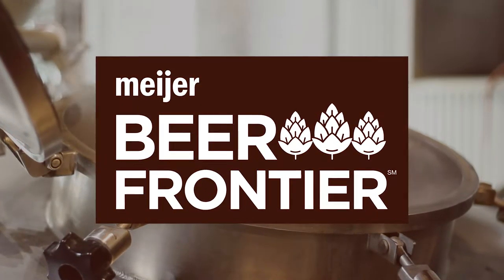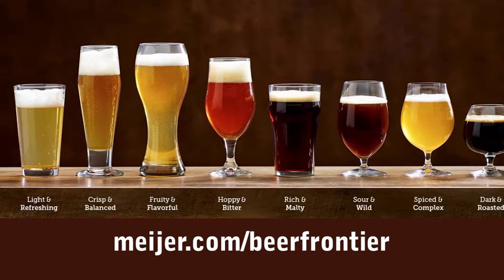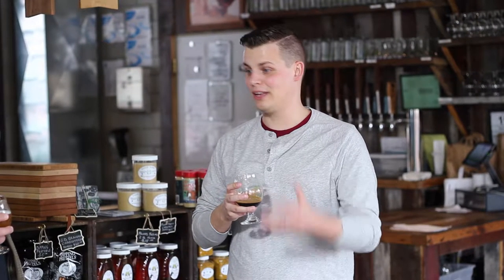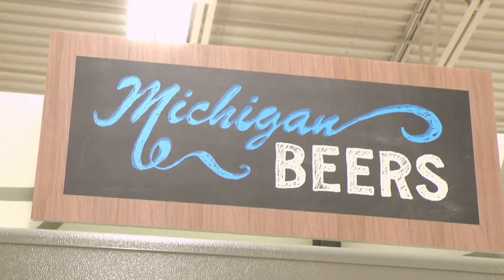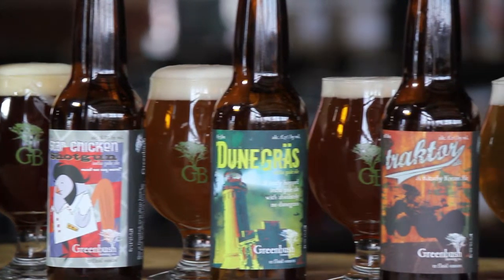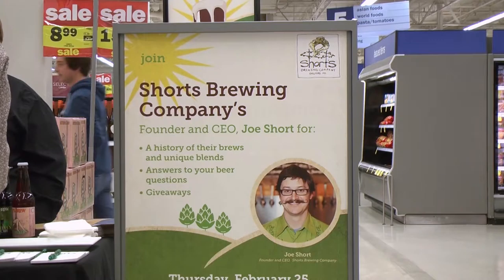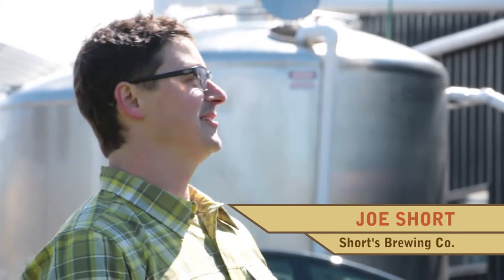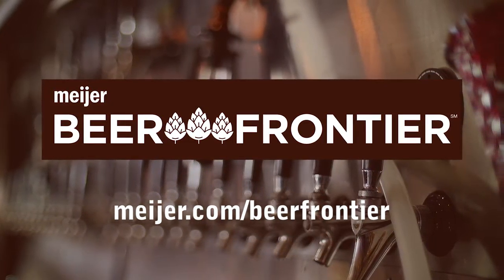Meijer Beer Frontier | Greenbush & Short's | Pure Brews America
Meijer helps you choose the right craft beer for your palate by offering specific flavor profiles for different styles of beer!